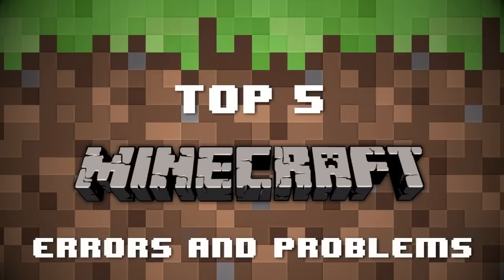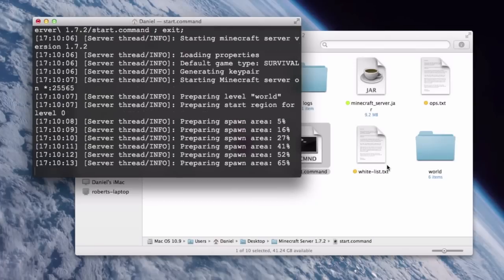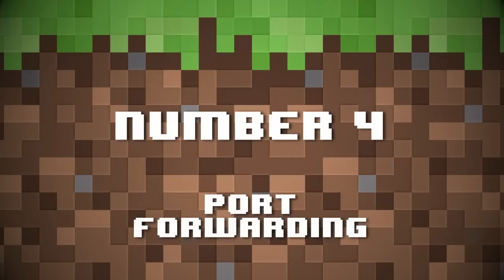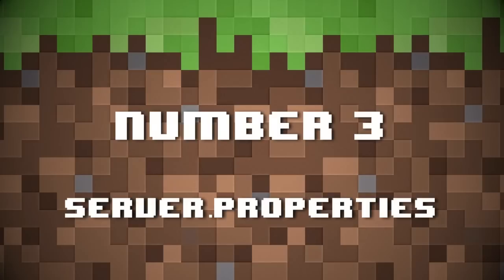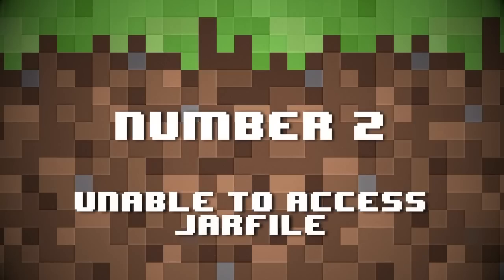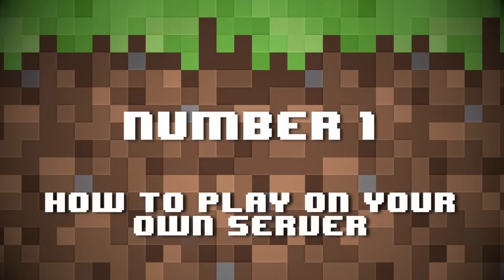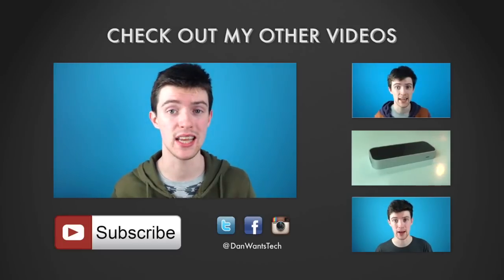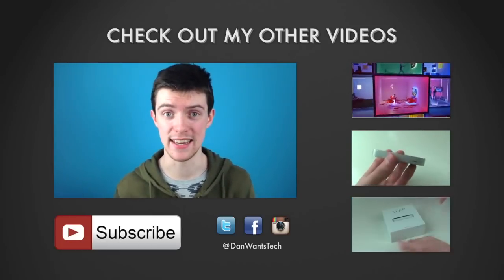Top 5 Minecraft Server Errors (And How To Fix Them)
Today I thought I'd help you guys out with some of the most common and frequent errors and problems that Minecraft servers tend to throw up, and explain how to fix them.

These 5 are the ones i get asked about the most. If there's one that I haven't covered in the video, leave it in the description and it may make it into a "part 2" if there's enough!

Video Index:
0:34 - "Cannot bind to port"
1:07 - Port Forwarding
1:58 - server.properties
2:24 - "Unable to access jarfile"
3:02 - How to play on your own server